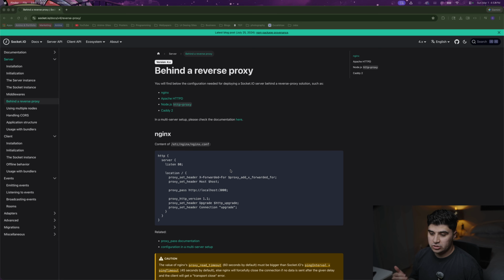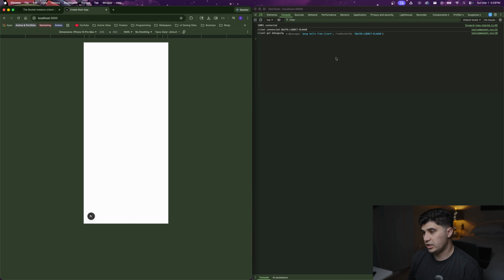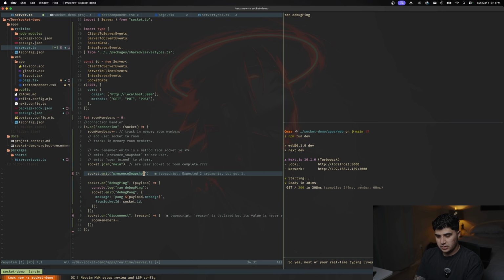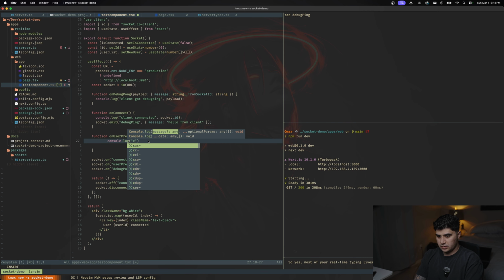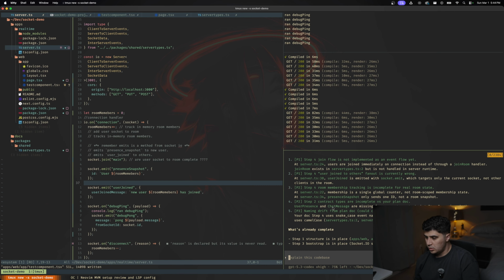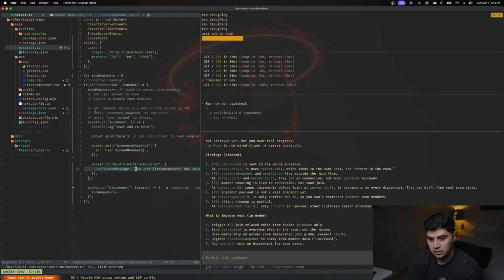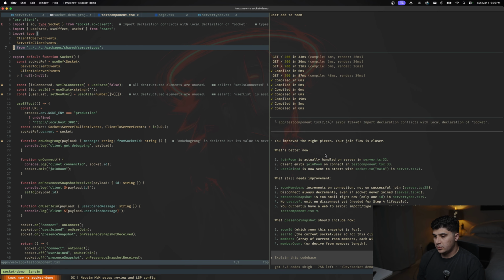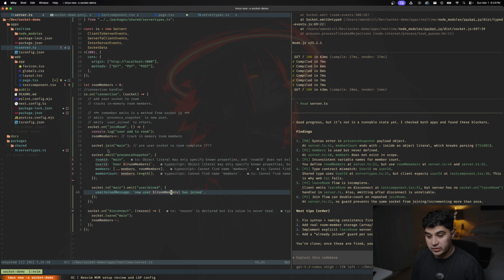Real-Time Chat App as a Beginner (Socket.io Rooms + Join Room) — Part 3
In Part 3, I start wiring up real client ↔ server Socket.io connections and build the foundation for chat rooms. We create a join room flow, generate room IDs, and join each socket to a specific room — setting up the structure we’ll use for room-based messaging next.